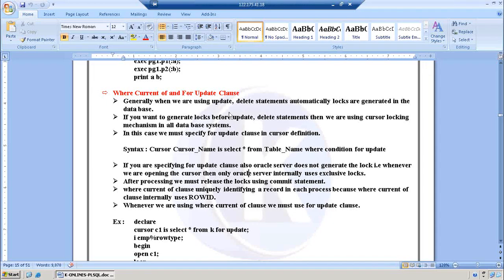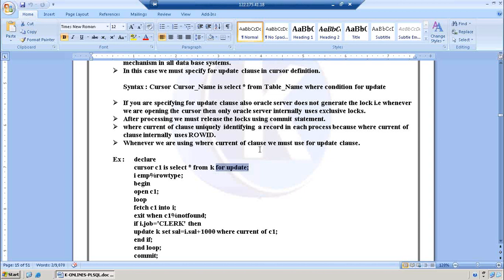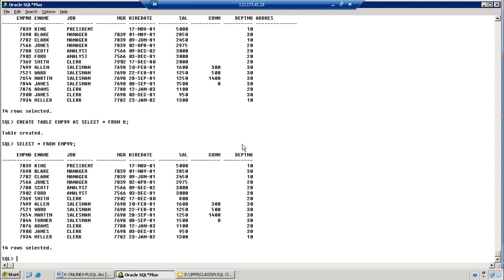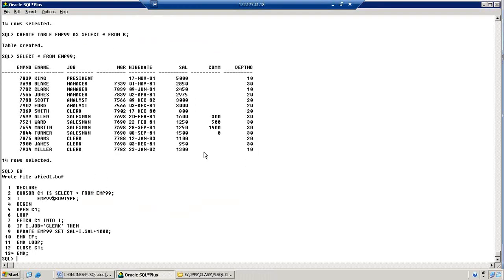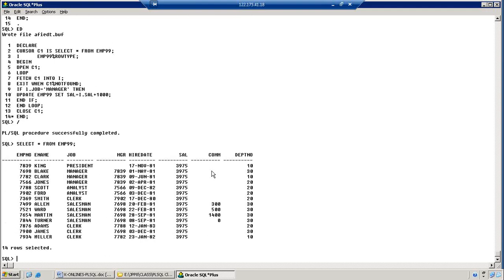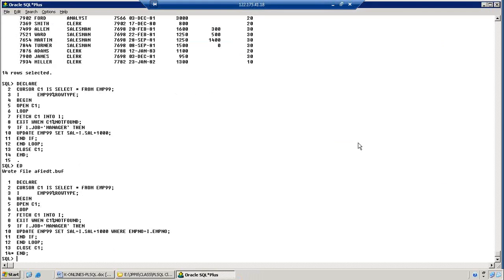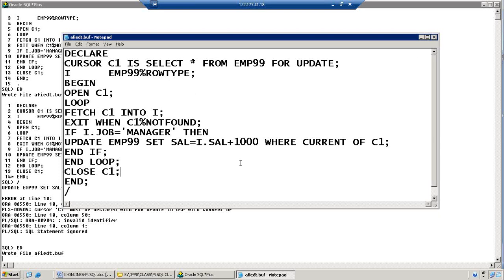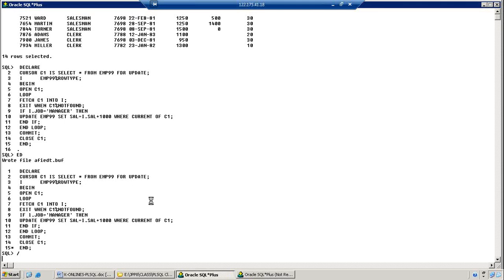PLSQL Class 09 For Update Clause in ORACLE 11g